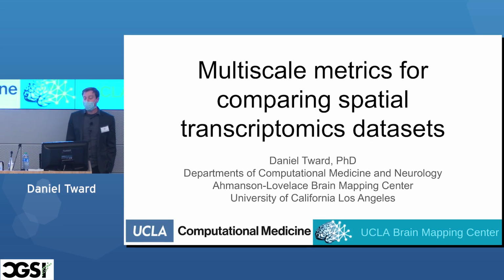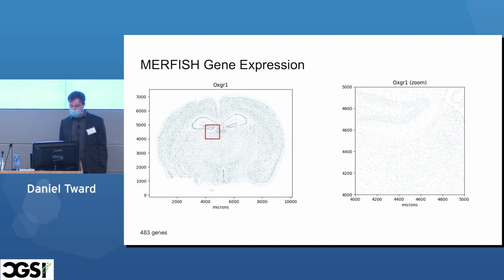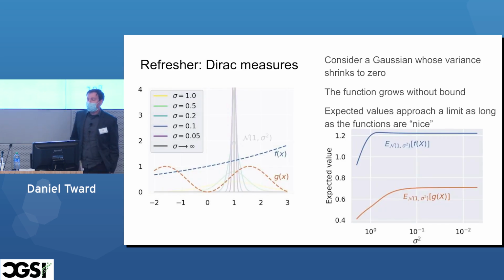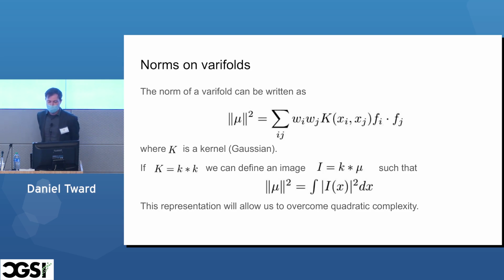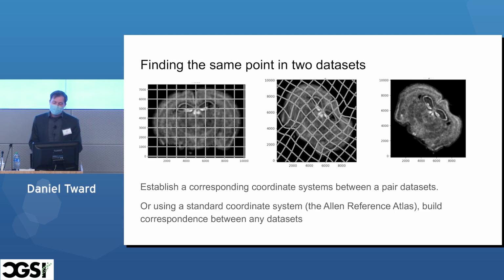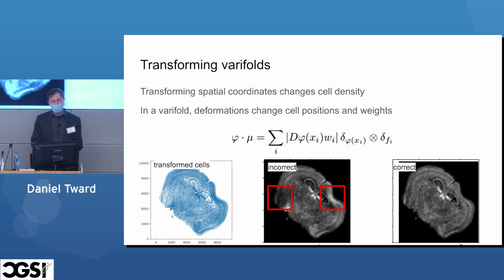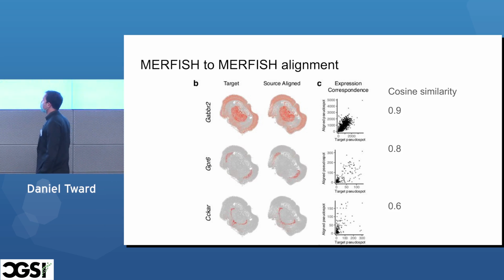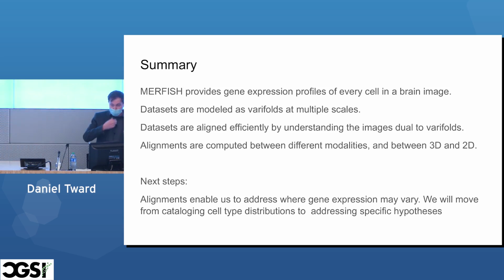Daniel Tward | Multiscale metrics for comparing spatial transcriptomics datasets | CGSI 2022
Daniel Tward | Multiscale metrics for comparing spatial transcriptomics datasets